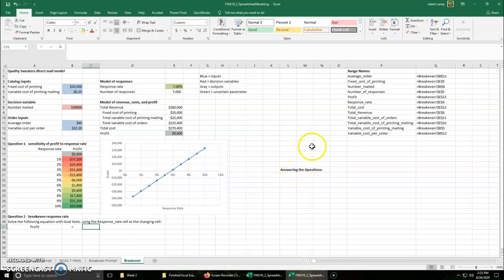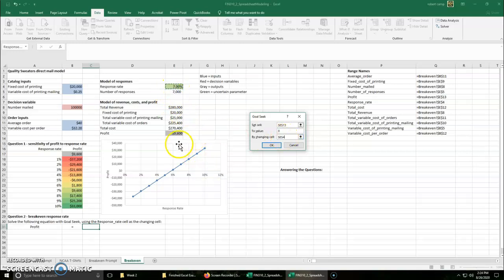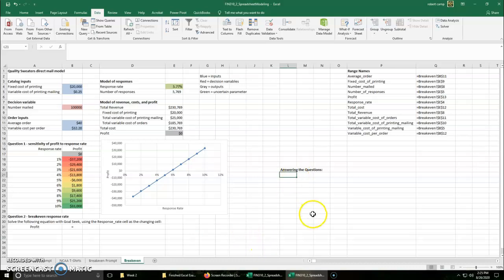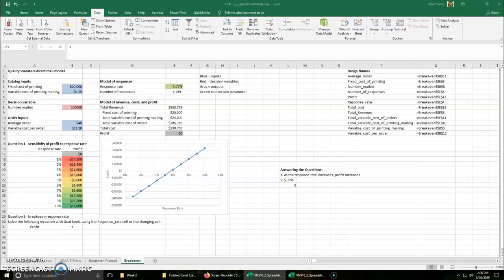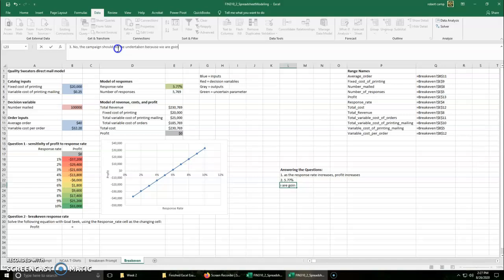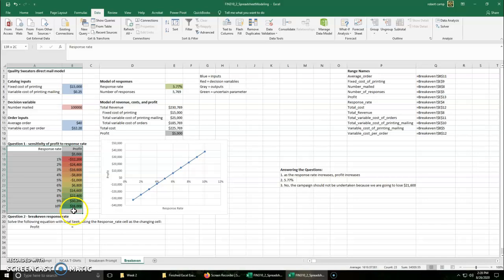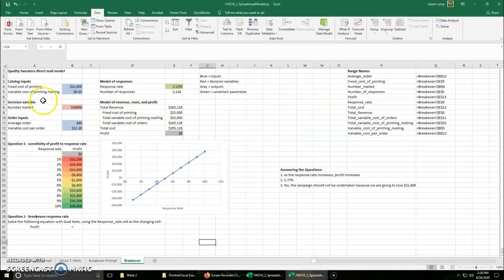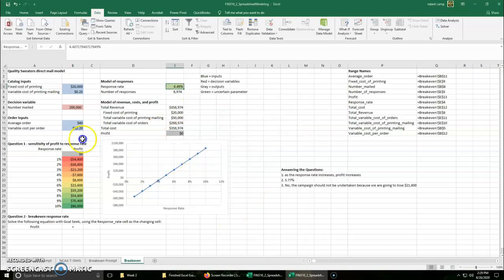OM2 Excel Breakeven Analysis Q2+3